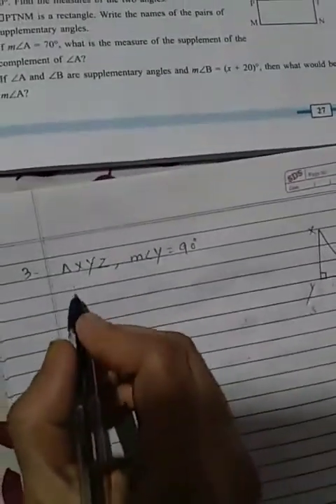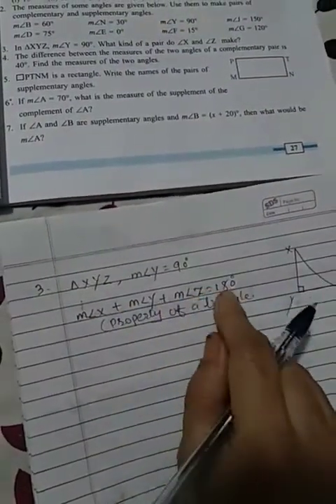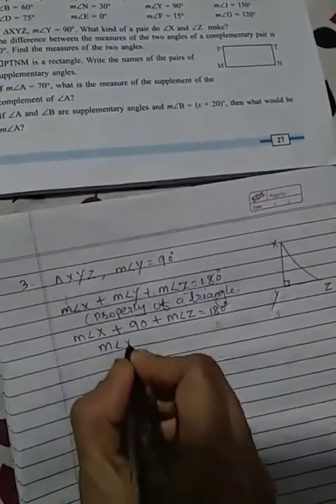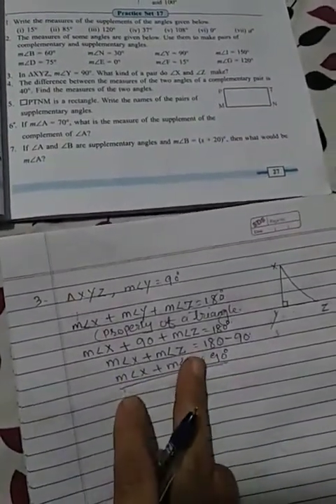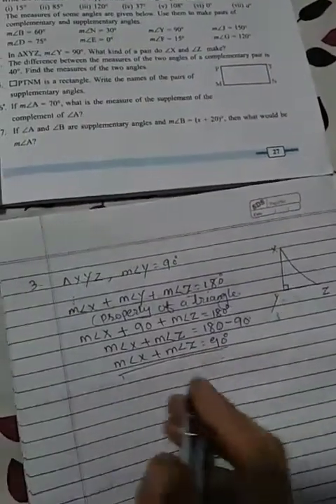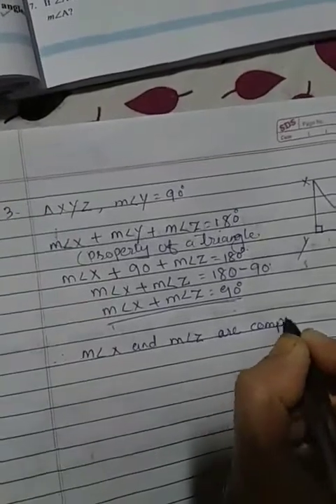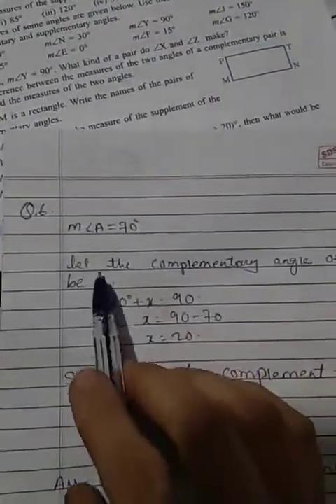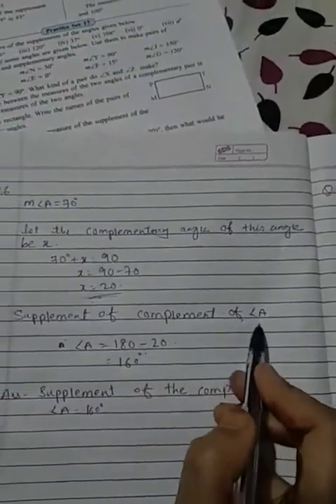std 7 Maths l.no.4 Angles and Pairs of Angles practice set 17